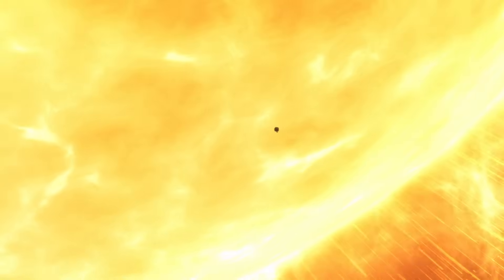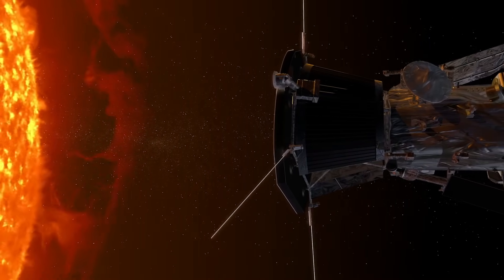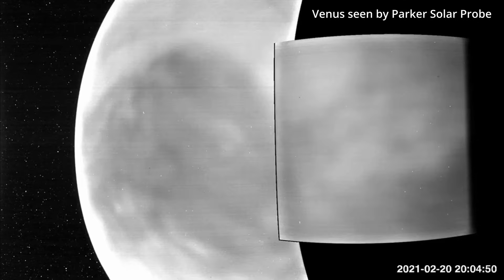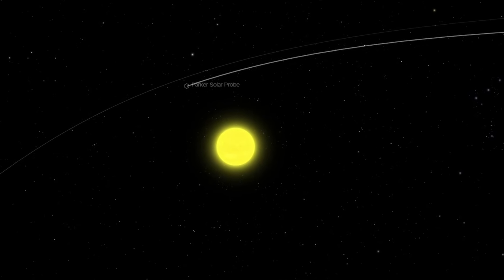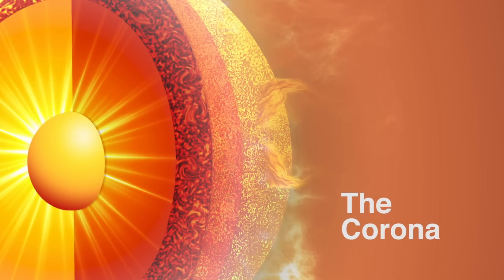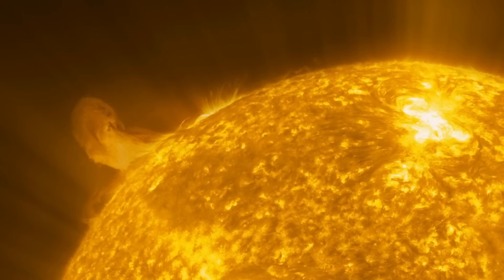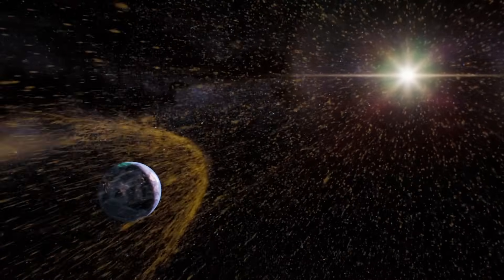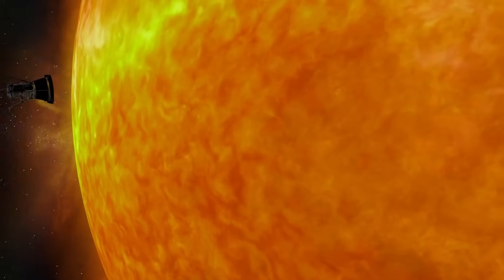NASA's Parker Solar Probe Reaches Unprecedented 435000 mph Touching The Sun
Parker Solar Probe's Latest Sun Encounter: December 24, 2024
In a historic moment, NASA's Parker Solar Probe achieved its closest encounter with the Sun, diving through the solar corona to gather groundbreaking data. Join us as we explore the mission highlights, stunning visuals, and the implications for our understanding of solar science.

📍 What You’ll Learn:

Parker Solar Probe's key mission objectives
How this encounter brings us closer to understanding solar winds
Stunning footage from the spacecraft